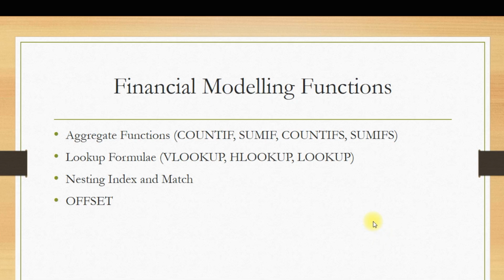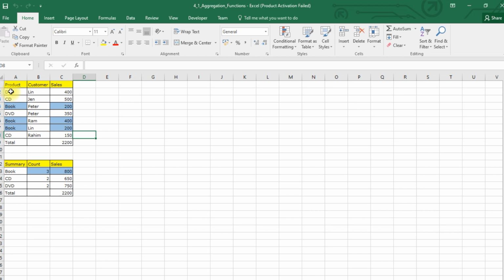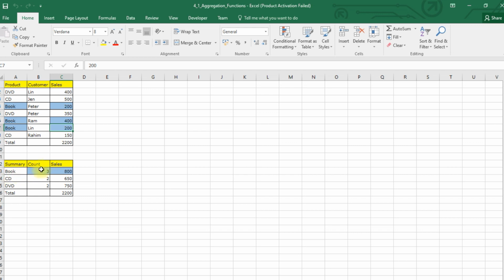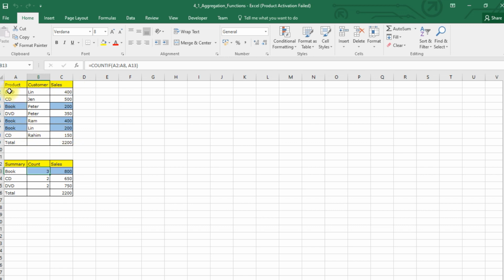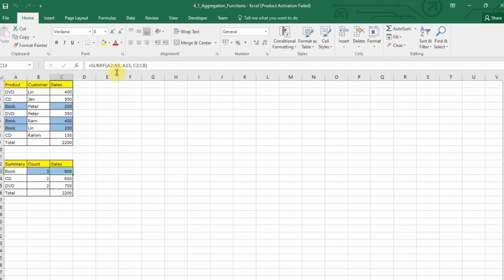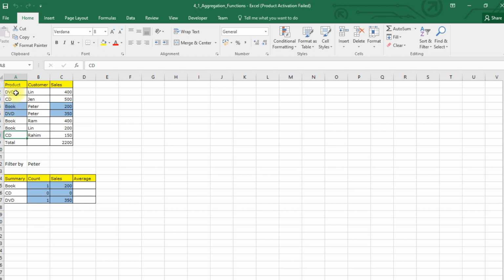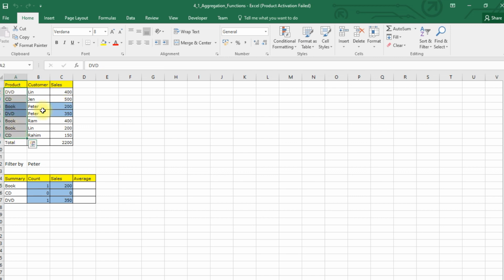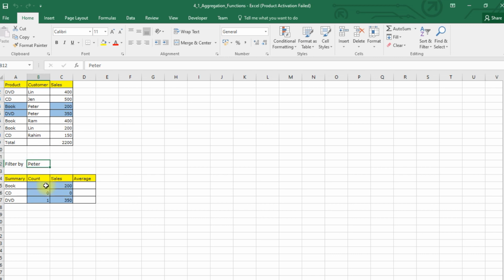Excel Aggregate Function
This session describes Excel Aggregate Function.